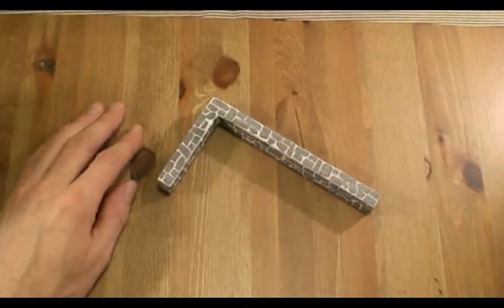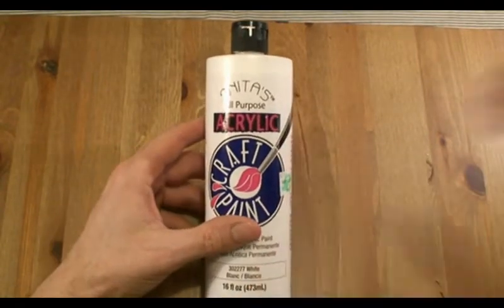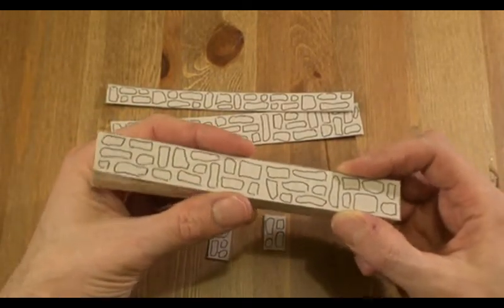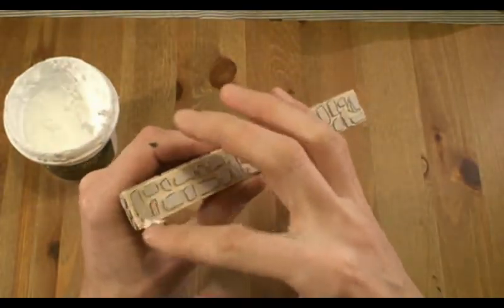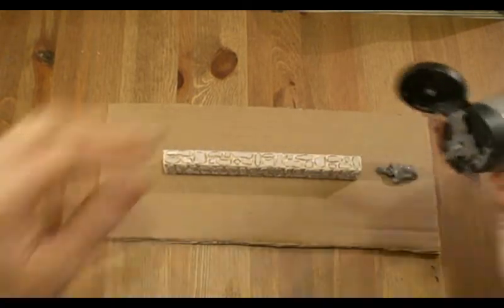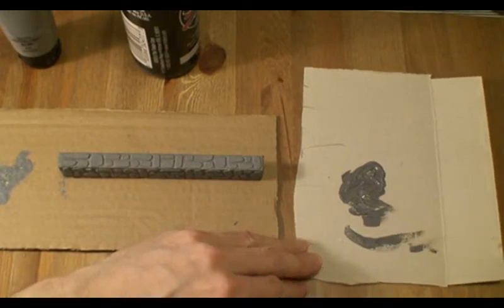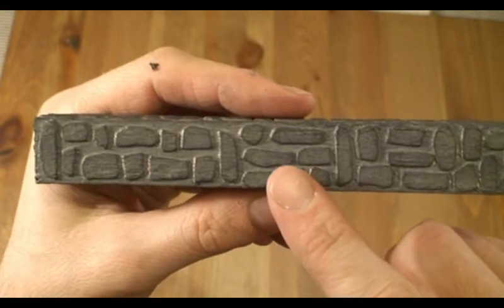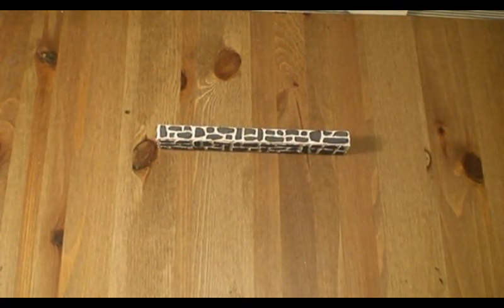A Few Simple Steps Ep. 013: Masoned Stone Walls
In this video we show you a few simple steps for constructing masoned stone walls. We begin by cutting the individual stones out of cardboard and gluing them to our wooden blocks. After this, we add some spackling to give the stones texture and cover everything in a layer of gray paint. Once this is dry, we then drybrush a darker gray onto the piece and add white paint to the areas between the stones.

This piece of terrain is used in upcoming Legendary Battles Ep. 018: "Lizardswarm on the Imperial Treasure."